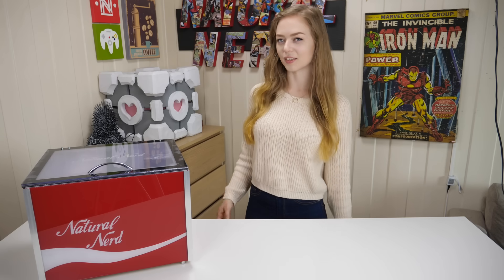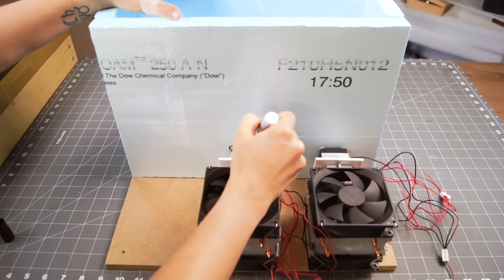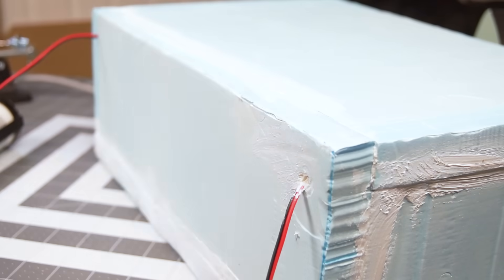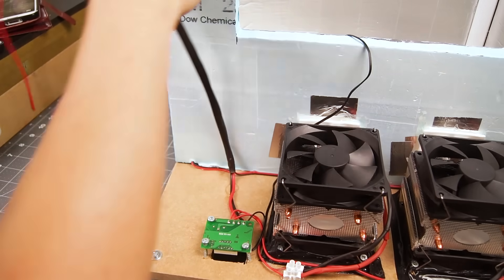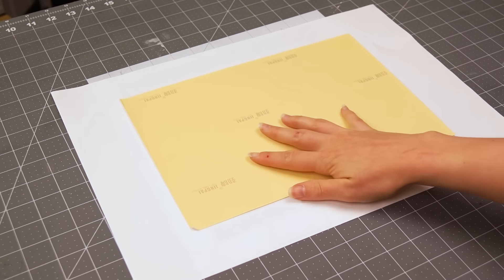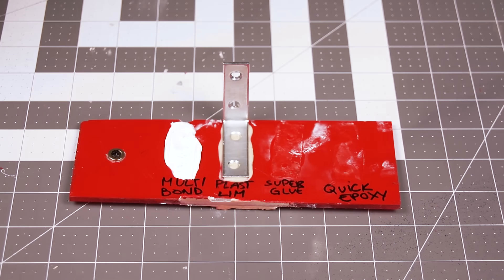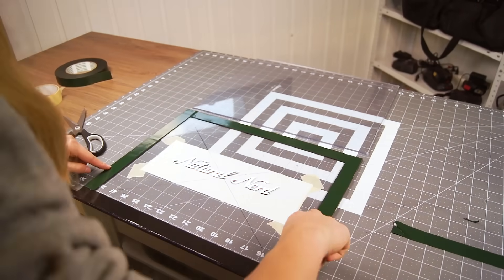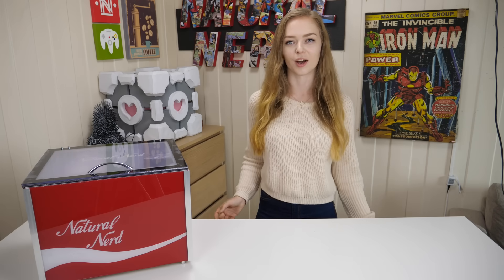DIY Desktop Mini Fridge (5°C!!)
Making a DIY mini fridge for a desktop or camper van at a low cost!
Links to products in the description.

TAKE CARE when dealing with electronics, especially mains power. Make sure you know what you are doing, or consult an expert. If the AC power plugs connects with the aluminium foil or anything else that conducts power, it may be lethal if touched.

- White sticker paper
- Acrylic glass
- MDF
- Styrofoam
- Doorknobs (used as legs)
- Aluminium handlebar (on lid)
- Aluminium angles
- Spray paint + clear coat

- Hacksaw
- Crimping tool
- Drill
- Dremel
- Silhouette Cameo 3
- Multibond Rapid Glue
- Caulking gun